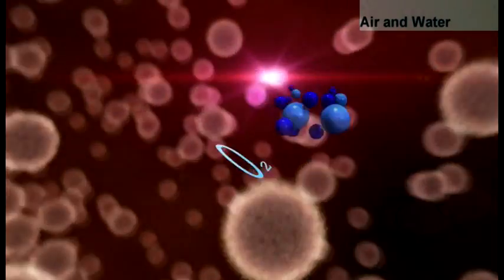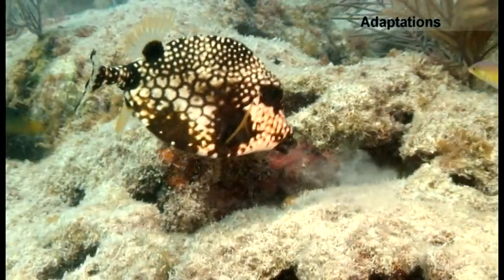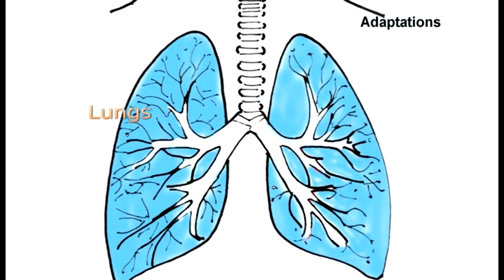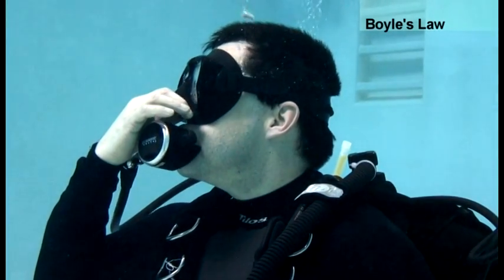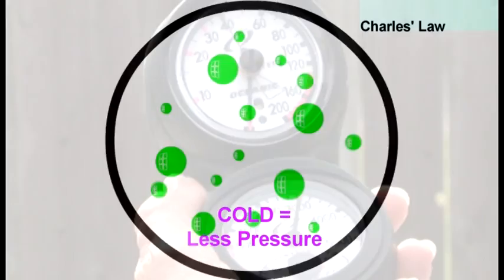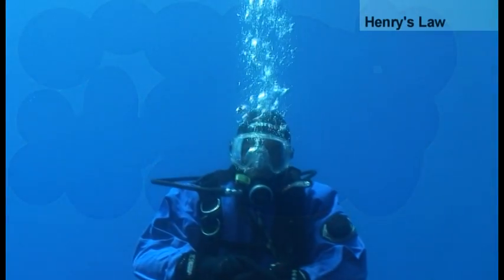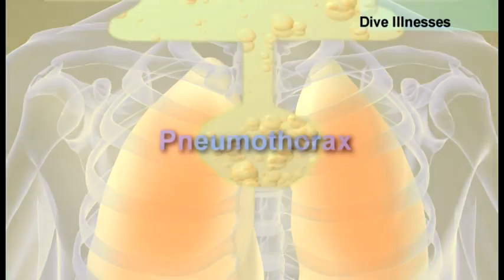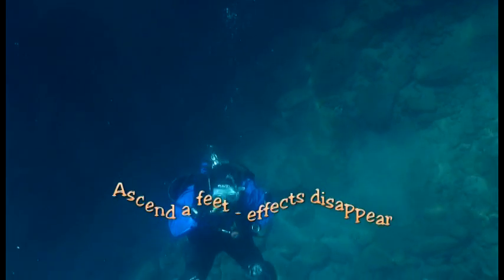Learn how to scuba diving IDEA-ASIA SCUBA 2 Dive Sciences